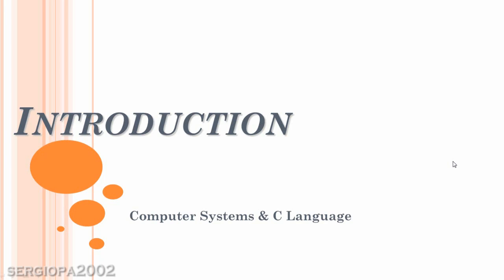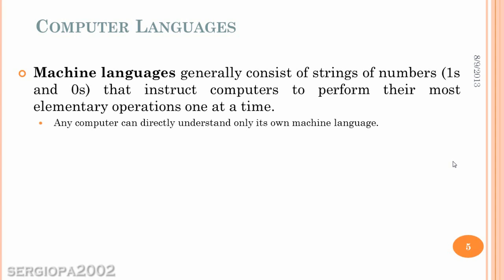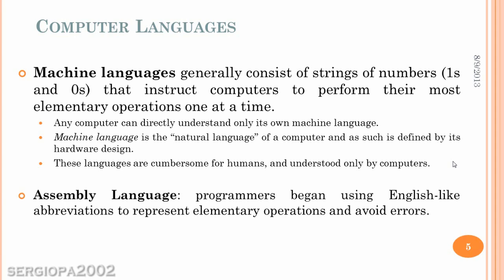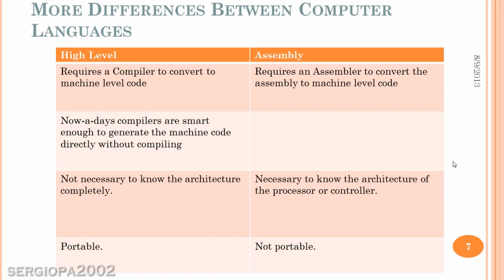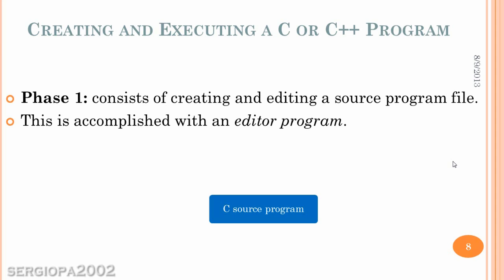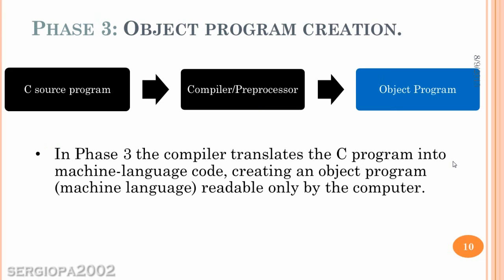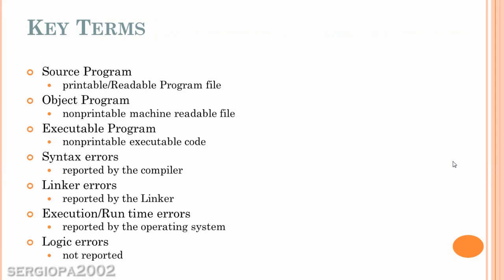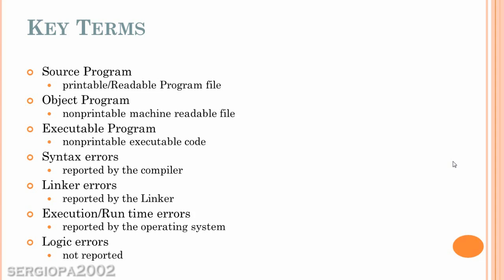C for Engineers Part 1. College Introduction to C and computer languages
Hello, on this new series, I explain the basics of the C language, as seen in College courses.